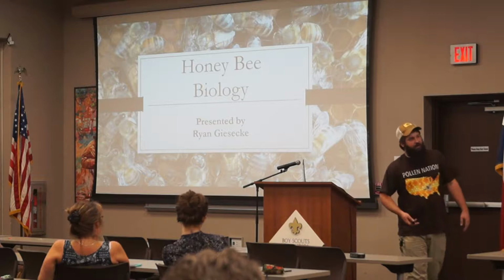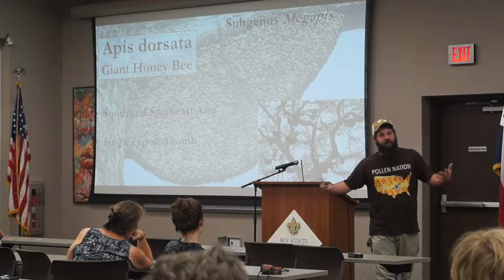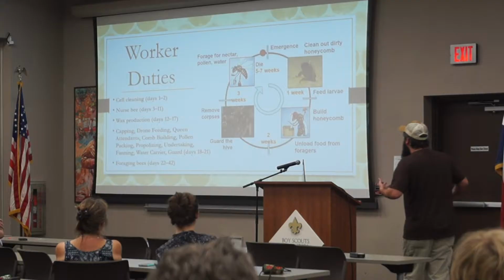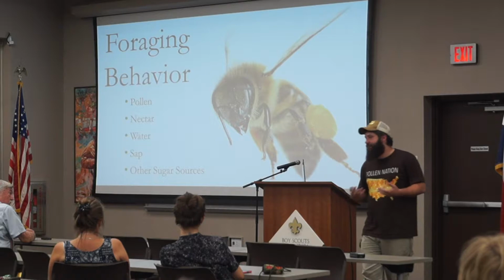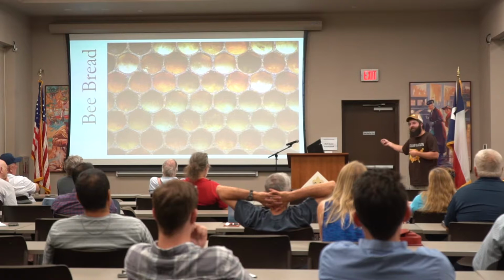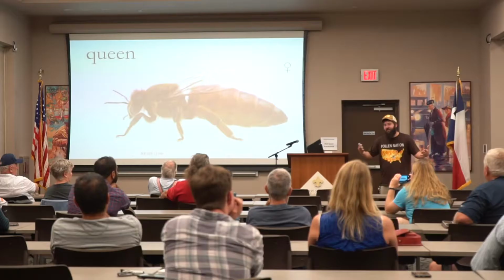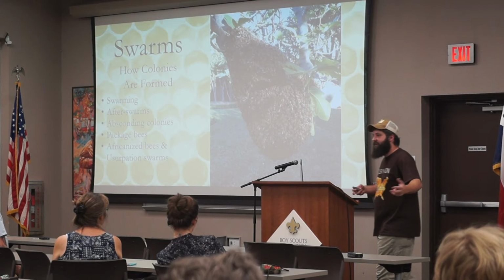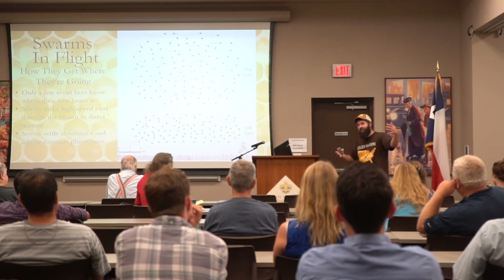Honey Bee Biology by Ryan Giesecke - Austin Area Beekeepers Association 2018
Covers basic anatomy, sociality, intro to non-mellifera Apis species, intro to management practices for non-Apis bee species, A mellifera races/subspecies, Africanized honey bees, castes, rotating worker duties, wax production, comb building, pheromones, foraging behavior, pollination, dance communication, honey production, bee bread, mating biology, brood development, haplodiploidy, laying workers, parthenogenesis, colony reproduction by creation of swarms, swarm scouting, swarm dancing/voting, swarms in flight, and establishment of a new colony.